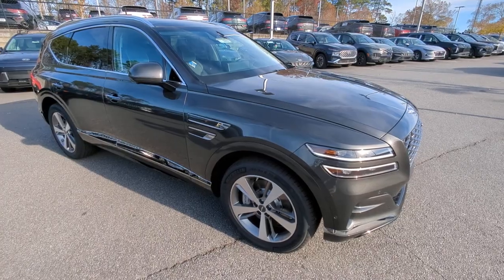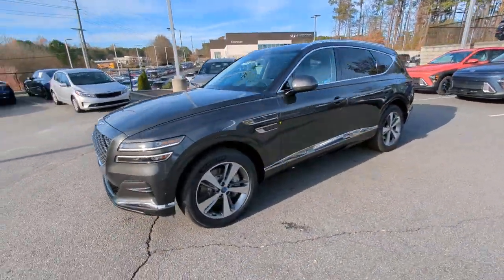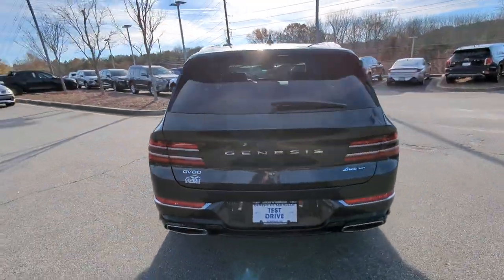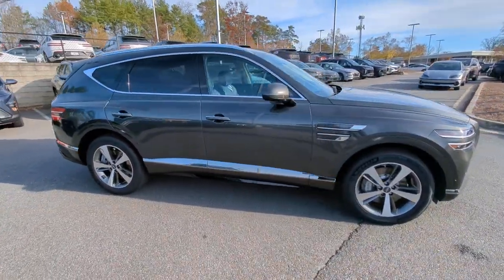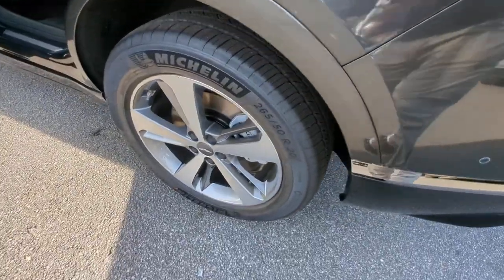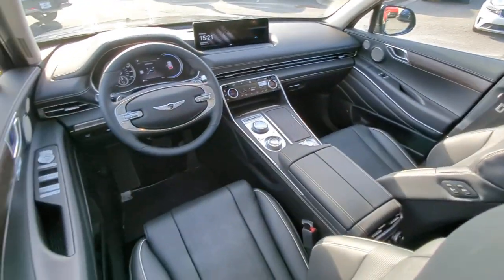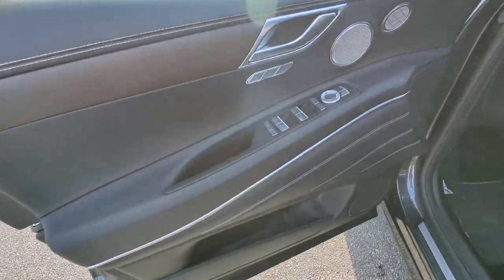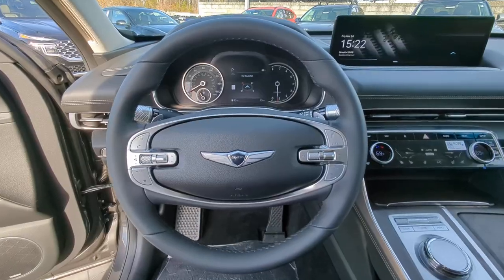2024 Genesis GV80 Kennesaw, Marietta, Woodstock, Acworth, Roswell, GA G2072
Makalu Gray New 2024 Genesis GV80 3.5T available in Kennesaw, Georgia at Hyundai of Kennesaw. Servicng the Marietta, Woodstock, Acworth, Roswell, GA area.

Makalu Gray 2024 Genesis GV80 3.5T AWD 8-Speed Automatic 3.5L DOHC Price includes: $1000 - Signature Event Bonus Cash. Exp. 01/02/2024